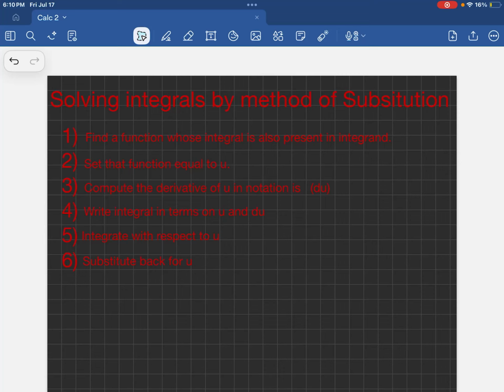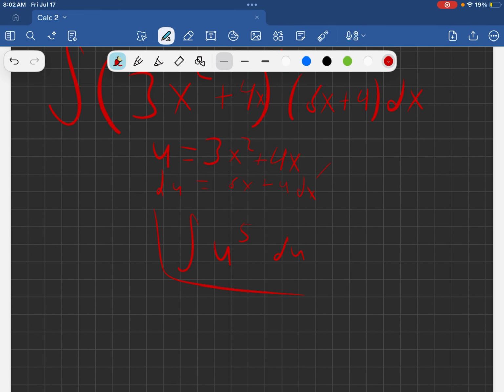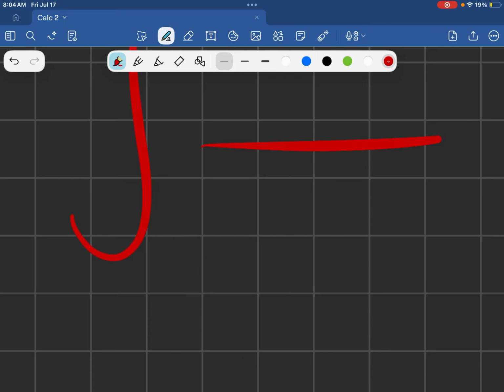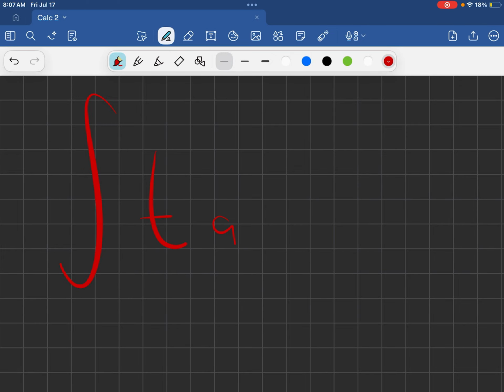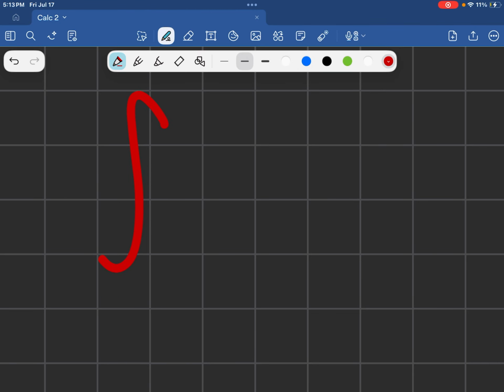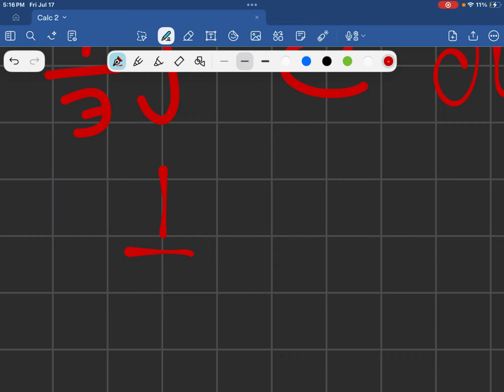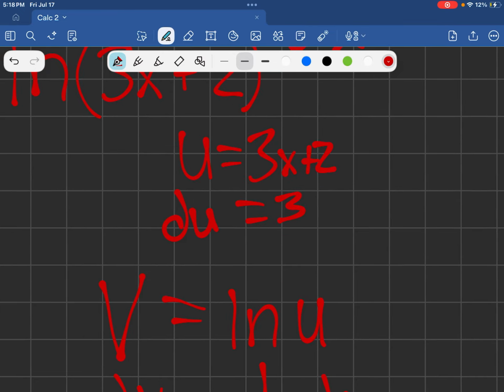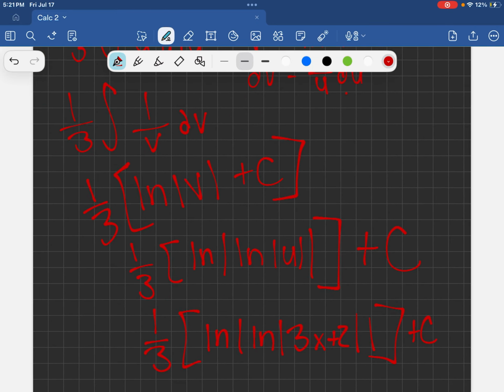U - Substitution (Calculus 2 - Unit 1)